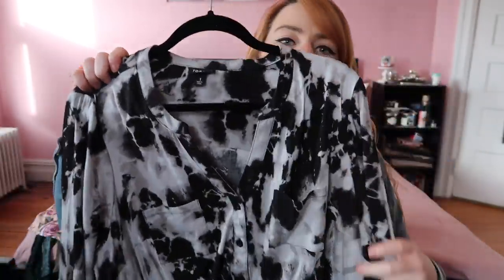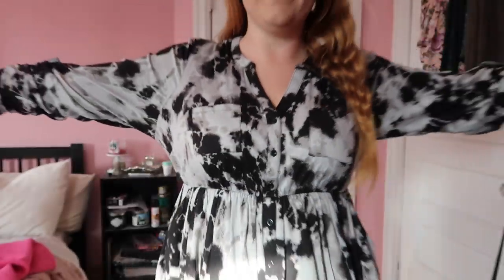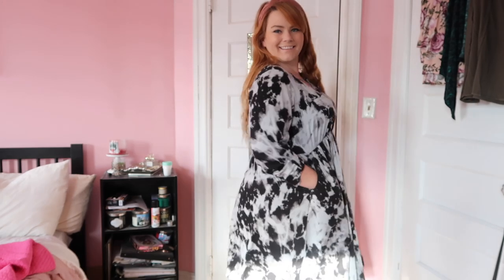Mini TORRID Try On Haul | Plus Size Fashion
Black & White Tie Dye Dress
Pink Col Shoulder Top
Green Leopard Cardigan
Green Tank

Giveaway Starts at 18 minutes! Let me know your favorite charity!

MY STATS:
Height: 5'8"
Weight: 232
Bust: 42D
Waist: 39"
Hips: 42"
Tops: Size 1X
Bottoms: 14/16
Dresses: 14/16